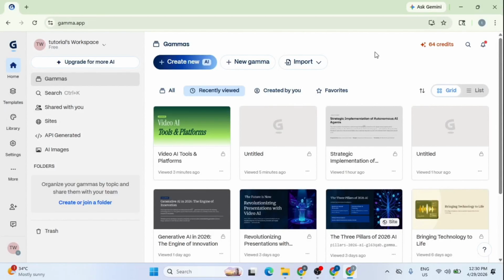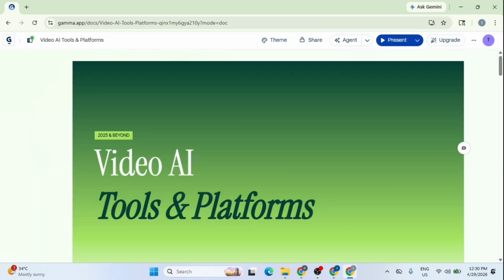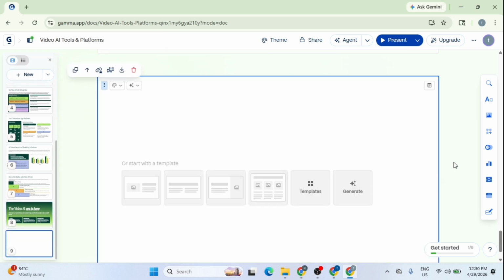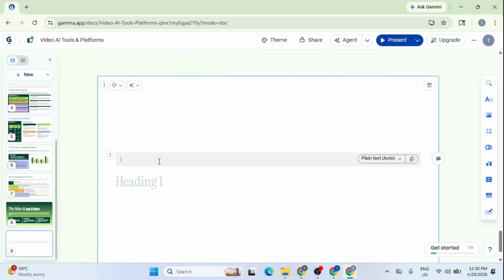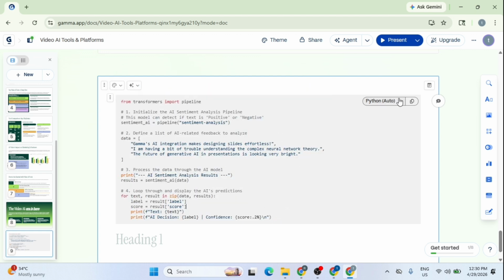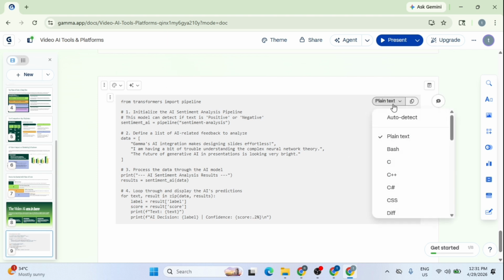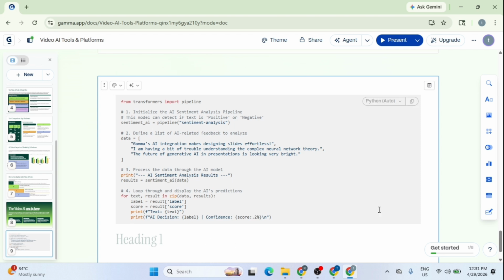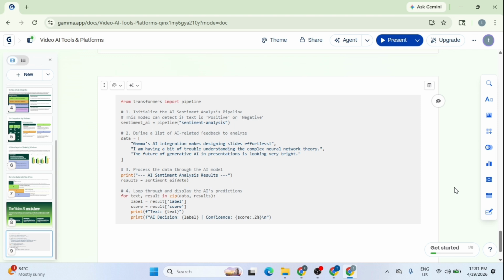How to Display Code Syntax Highlighting in Gamma AI - Simple Tutorial